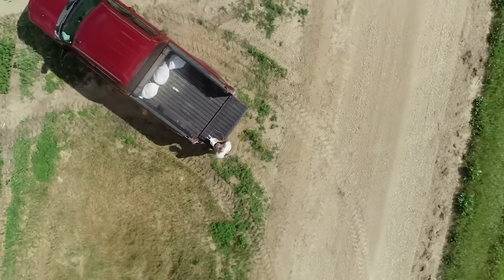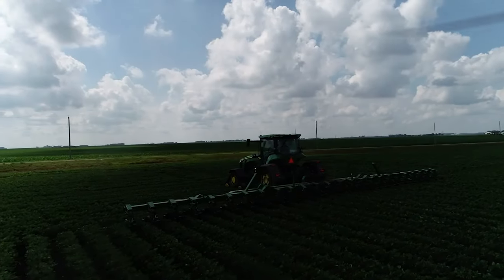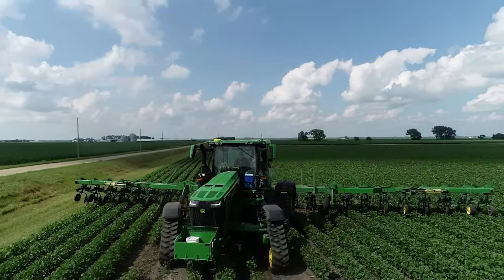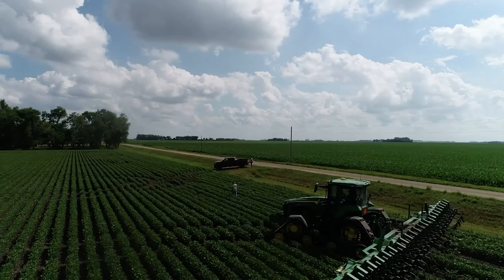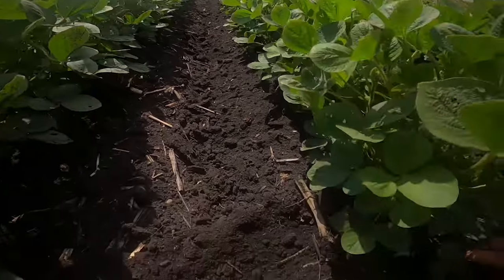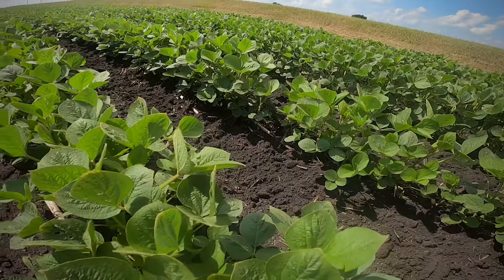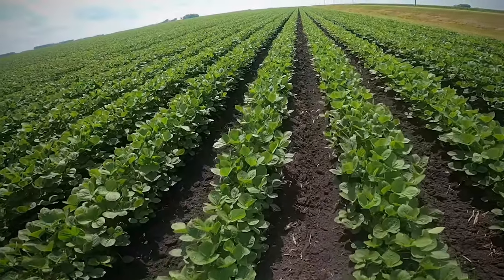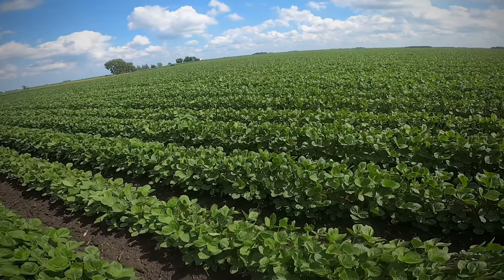Beginning of July Update!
Hello, welcome back to Fehr's Farming Organic! Today's video is a little update on what we are doing right now on the farm. Really looking forward to Organic Oat harvest as there will be a lot of good content and a change of pace from row crop cultivating.